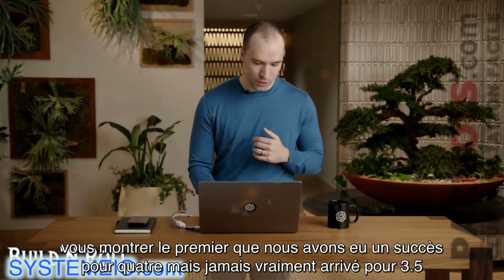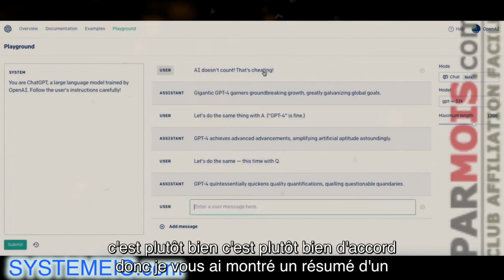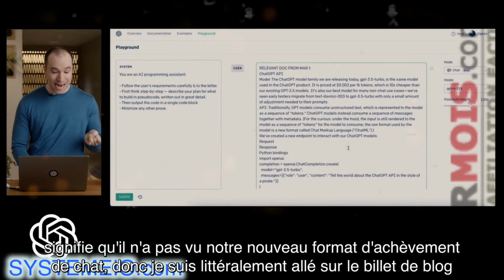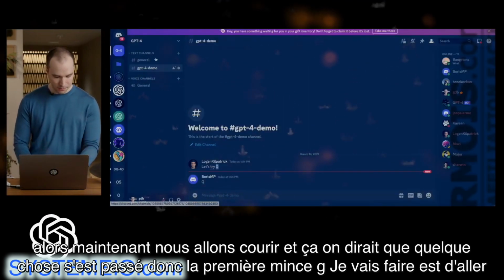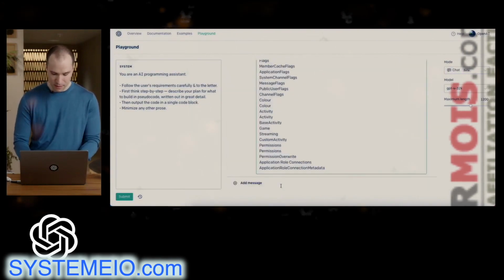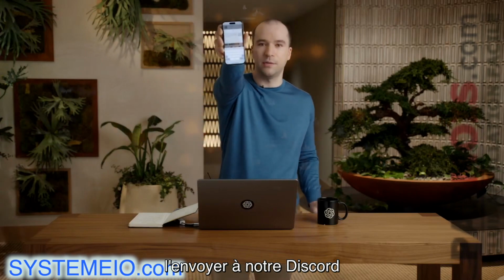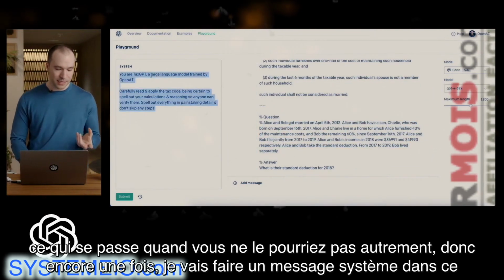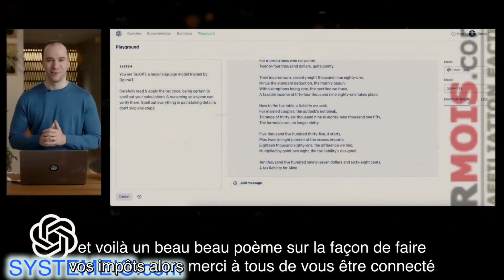😙 Présentation GPT-4 en français...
BuilderAll est fait pour vous si votre activité est dans cette liste :
🤝 Marketing de Réseau
💡 Marketing d’Information
👨🏽‍🏫 Consulting
📠 Auteurs
🎤 Conférenciers
💻 Business en Ligne
👩‍⚖️ Coaching
📦 E-Commerce
📈 Crypto Marketing
💰 Vente Directe
👥 Agence de Marketing
👀 Promotion Personnelle
💎 Ventes Professionnelles
👩‍🍳 PME/TPE